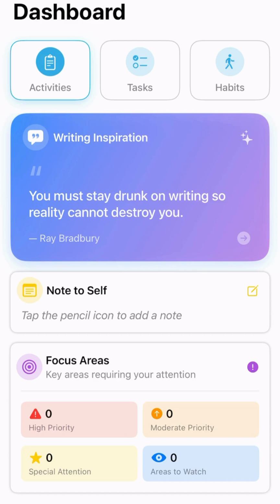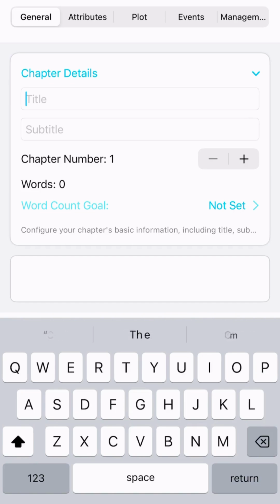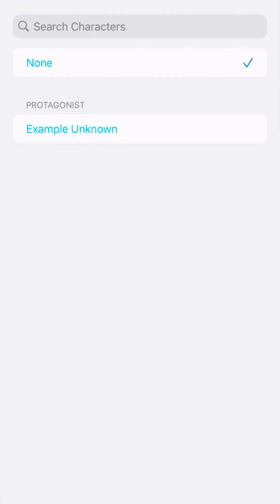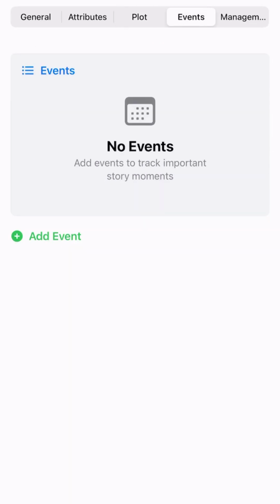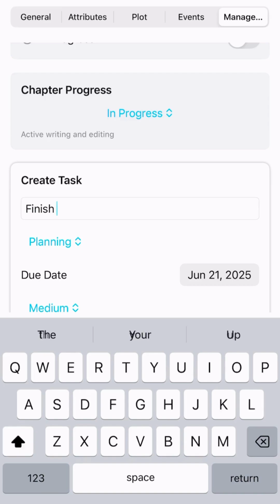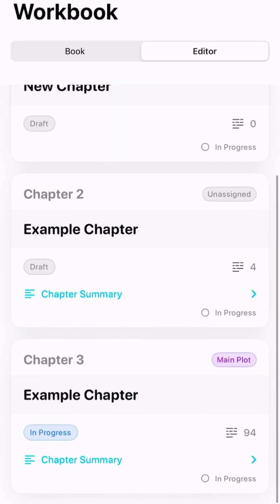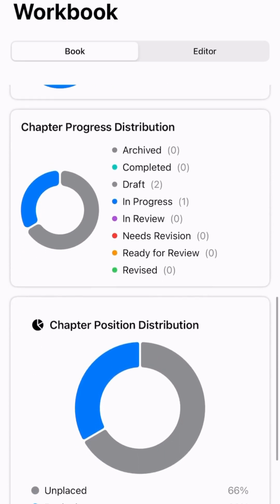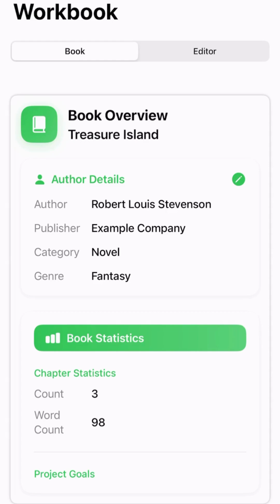Creating a New Chapter With the AYCM App for iOS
Learn how to create a new Chapter using the AYCM iOS app. in this video ill walk you through the process of creating and editing chapters in the app.